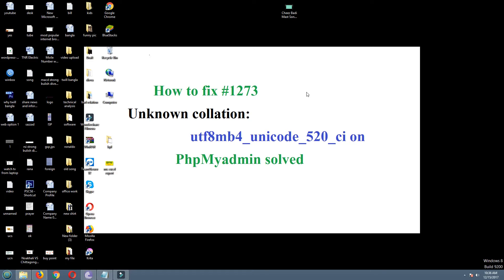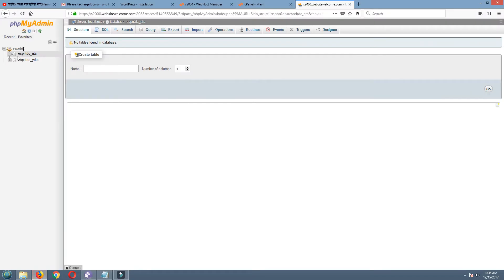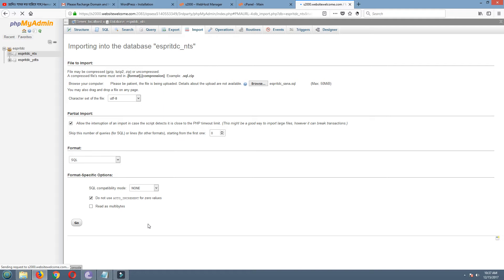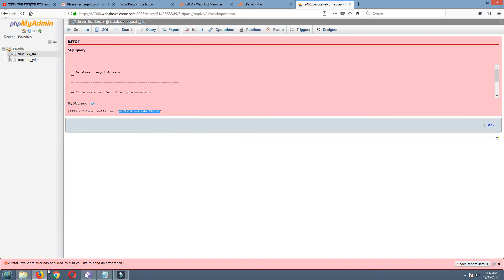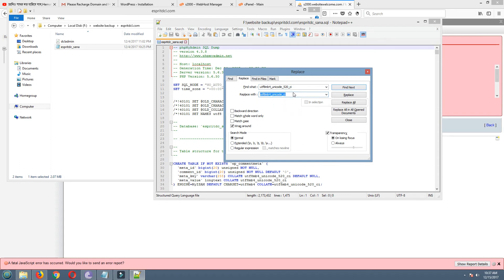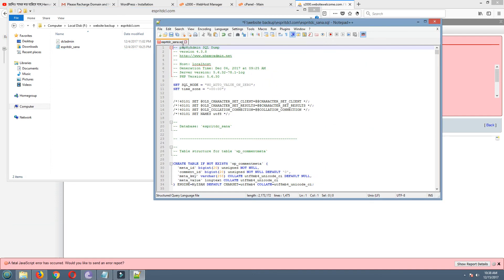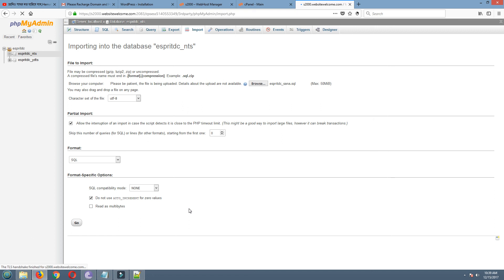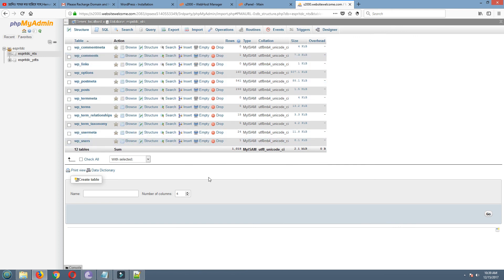How to fix #1273 | Unknown collation utf8mb4 unicode 520 ci on | PhpMyadmin problem solved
Wordpress Advanced Tutorial.
PhpMyadmin Advanced Tutorial.
how to solve php myadmin 1273.

find utf8mb4_unicode_520_ci this text and replace with utf8mb4_unicode_ci and problem solved.

fix phpmyadmin problem.